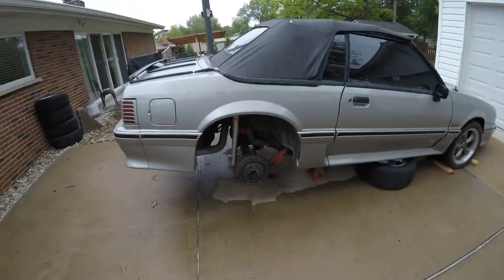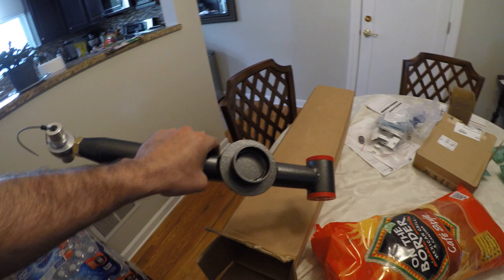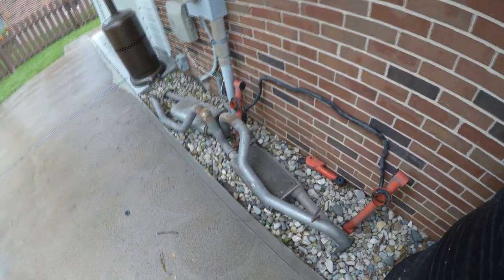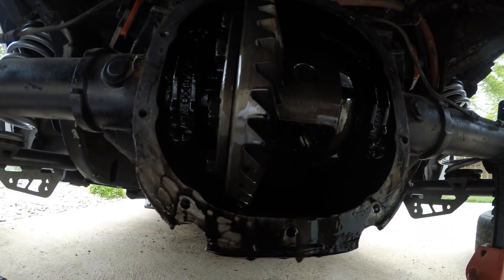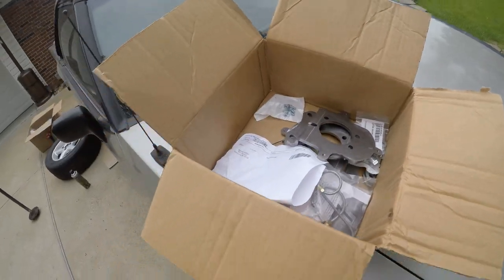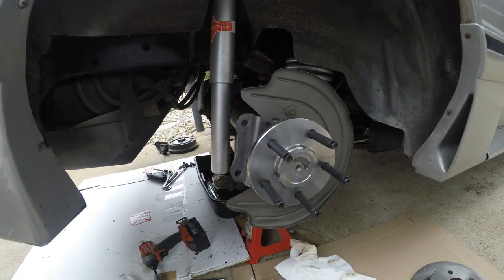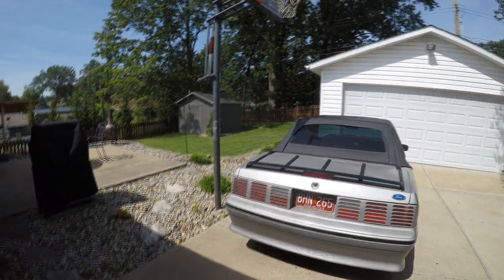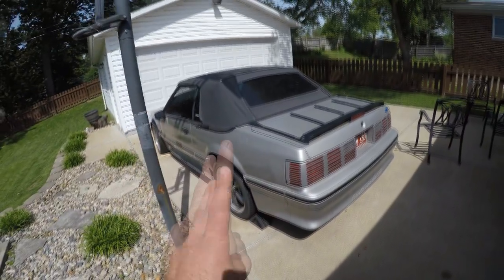Foxbody Mustang 5 lug and sn95 disc brake conversion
In this video i finish up the sn95 5 lug and 4 wheel disc brake conversion off 94-04 mustang onto my a 79-93 Foxbody mustang.

FIFO - DOPE TRAP BEAT | No Copyright Trap